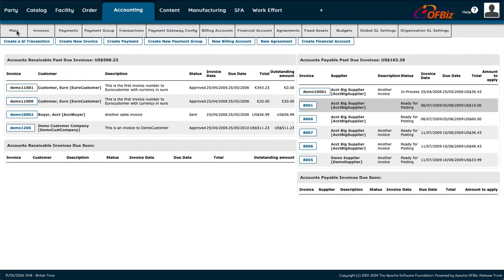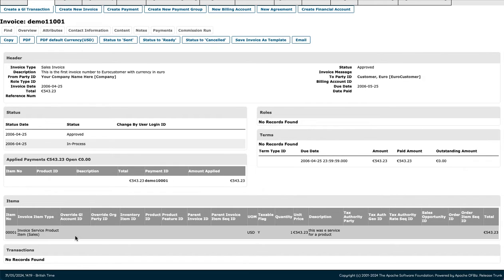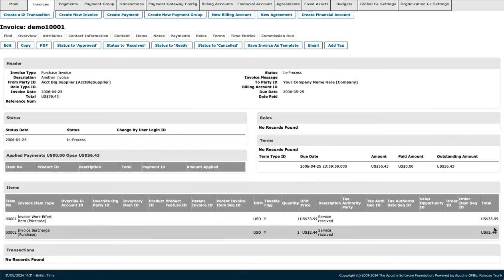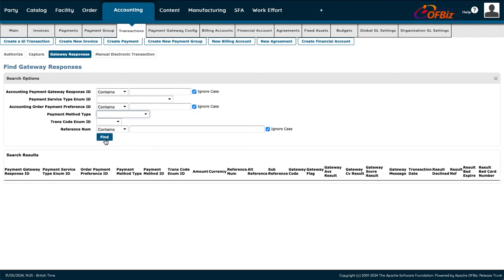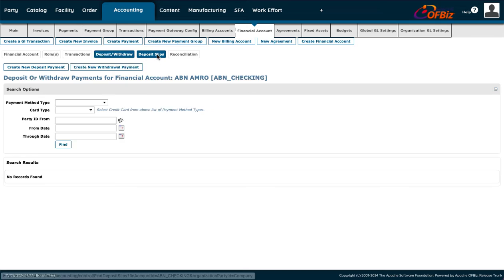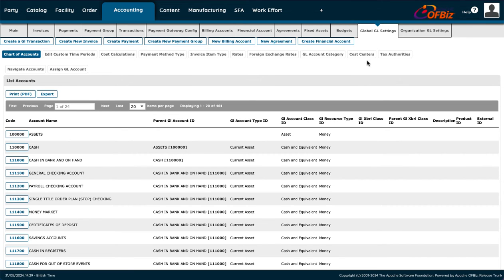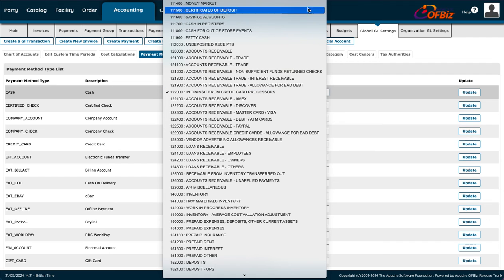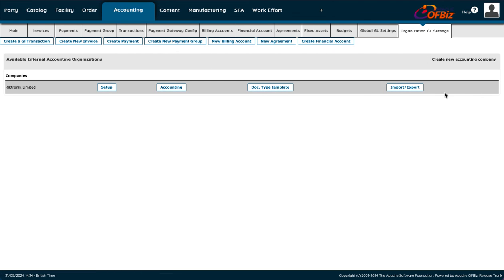Apache OFBiz Accounting ERP walkthrough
We are Kiktronik Limited, and today, we’re excited to take you on an in-depth walkthrough of the accounting section in OFBiz ERP. Whether you’re new to OFBiz or looking to enhance your understanding of its powerful accounting features, you’re in the right place.

In this video, we’ll guide you through the key functionalities and tools within the OFBiz ERP accounting module. You WILL see how to manage financial transactions, generate detailed reports, handle invoices, and much more. Our goal is to help you leverage OFBiz ERP to streamline your accounting processes and improve financial efficiency. Remember all is easy customisable to your business.

Let’s dive in and explore the world of OFBiz ERP accounting with Kiktronik Limited!